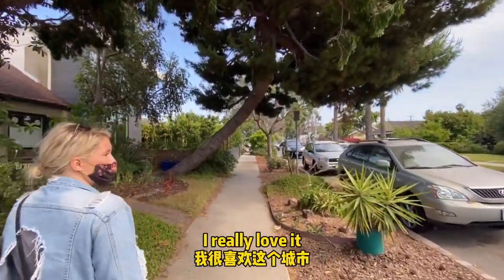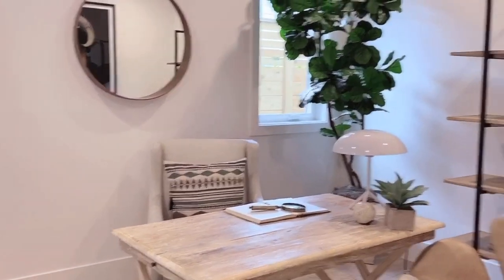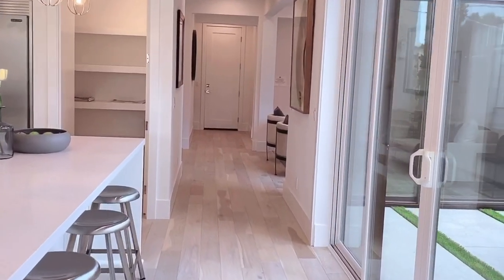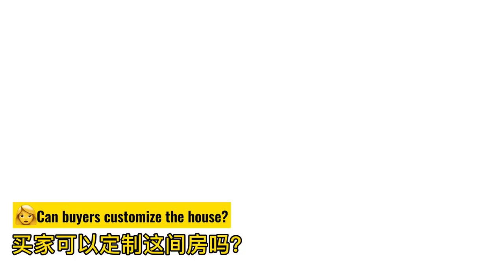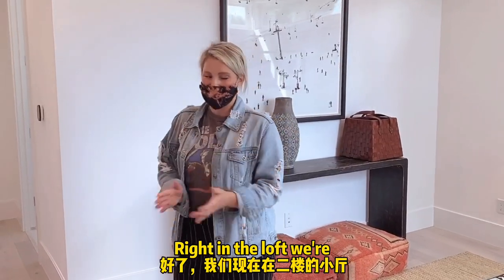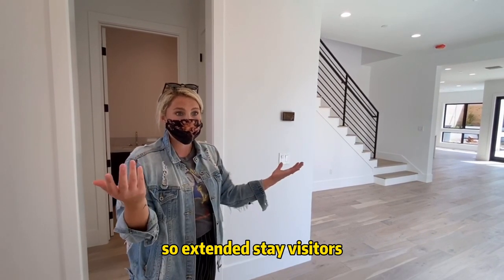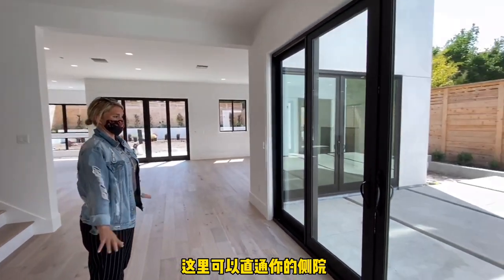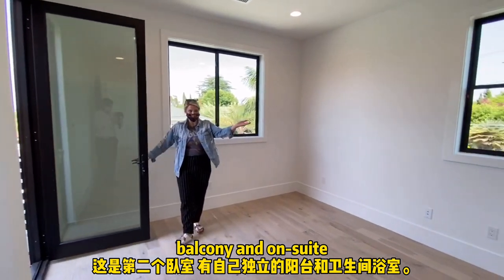【新房开箱】【威尼斯滩】温馨甜美波西米亚风情的两栋海边新房| Mina's Realty Tour| Venice Beach | Two New Houses | Bohemian Spirits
【资产配置、理财理税、省钱避税】我是MINA，美国精瑞房地产公司Signature One Realty Group和美国M1会计师事务所的创办人。我是一名加州地产经纪商Broker 和加州注册会计师CPA。同时我也是一个新手妈妈和美妆美食美物的生活爱好者。刚刚开始做自媒体，希望大家多多留言提取建议和看法。开通频道还想和大家分享一下我作为“理享家”的心得：“理”是 “理财理税、省钱避税; “享”是“享受生活、美食美物”；“家“是“资产配置、母慈子孝”。让我们一起来关心“房”-“财”-“税”。谢谢支持！

My name is Mina. I am a real estate broker/CPA living in southern California, USA. Also, I am a new mom who loves quality foods, make-ups, and etc. I am a new YouTuber, and open to all suggestions from you guys. I will post videos related to my work, my life, and makeup tutorials from time to time.

Signature One Realty, DRE Lic# 02105817 DRE Lic# 01994615, 100 Spectrum Ctr # 530, Irvine, CA

┍─┑  Mina频道🏡我是“理享家”
｜M｜生活美国·安家🏙🏙
｜房｜资产配置·买房置业💫
｜财｜理财赚钱·攒钱省钱‼️
｜税｜理税避税·税务规划🏃🏻‍♂️
┕─┙  和我一起来关心：“🏠”💰”🏦”